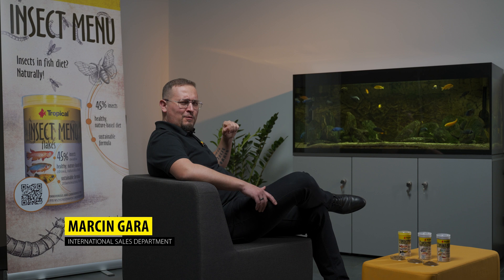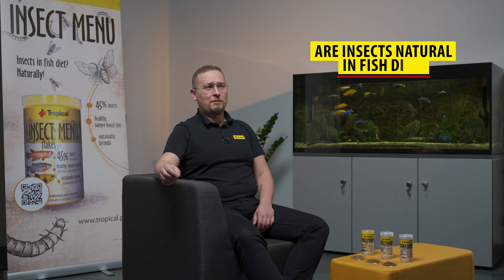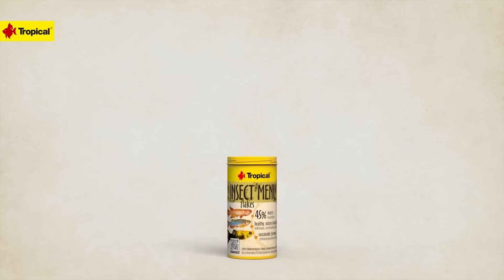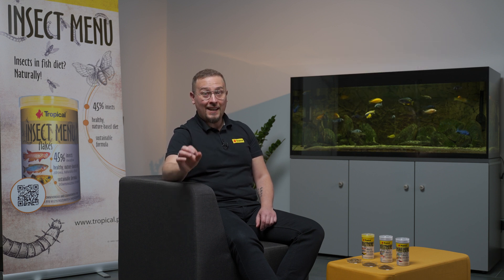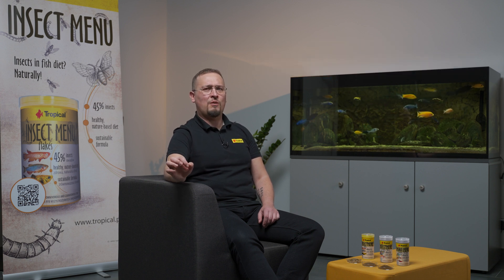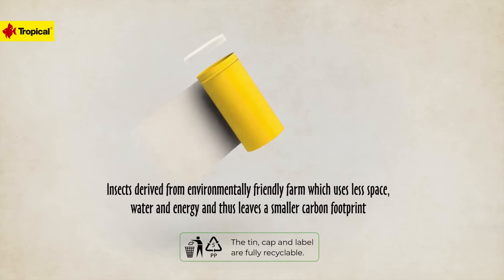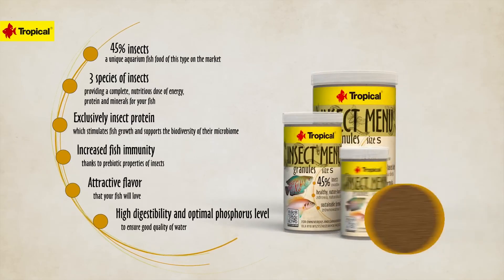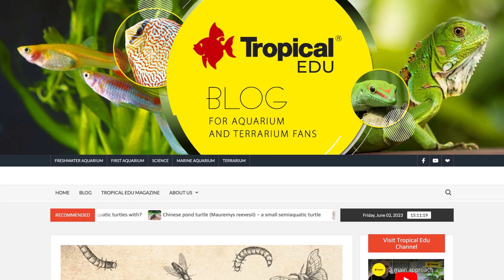TROPICAL | Insect Menu - discover its true power! Q&A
Insect Menu - multi-ingredient food for omnivorous and carnivorous aquarium fish based on 3 insects: Hermetia (15%), silkworm (15%) and mealworm (15%).

• contains only highly-digestible insect protein, rich in amino acids, which are essential for fish
• high fat content, including Omega-3 and Omega-6 fatty acids, is a source of energy for fish and supports their skin function
• insect protein stimulates the growth of probiotic lactic acid bacteria, which results in better digestion, faster growth and greater immunity of fish
• significant content of chitin from insects activates immune cells, supports natural intestinal bacterial flora and increases nutrient absorption
• regular use of this food accelerates growth, strengthens immunity, regulates digestion and reduces the amount of fish metabolic waste that pollutes the water